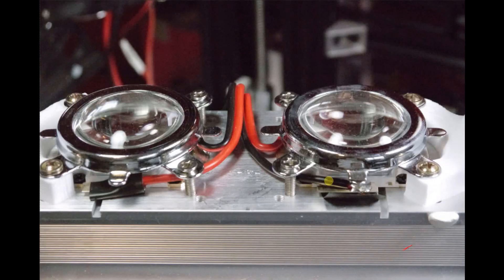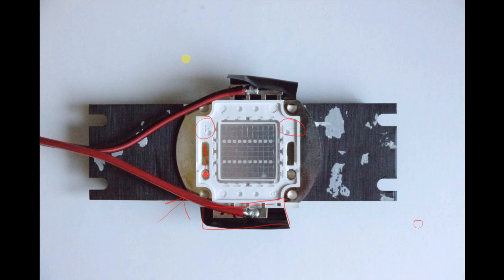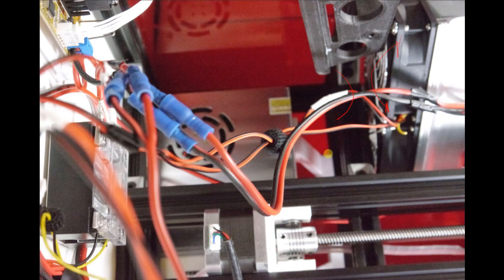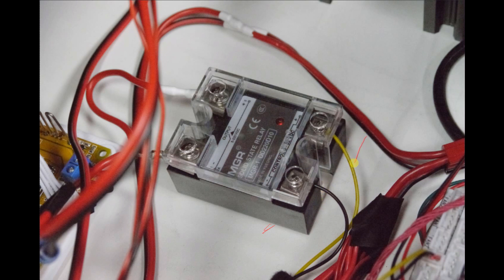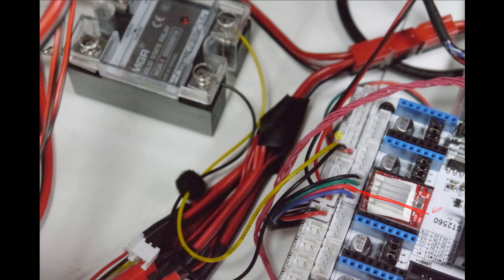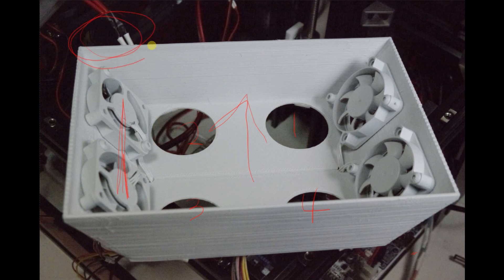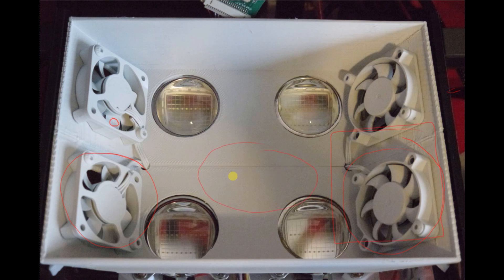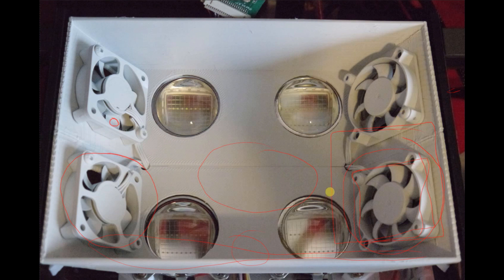Termin8tor SLA/DLP part 4 (2 of 3)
This is part 2 of 3 in the part 4 electronics/wiring Termin8tor build series.